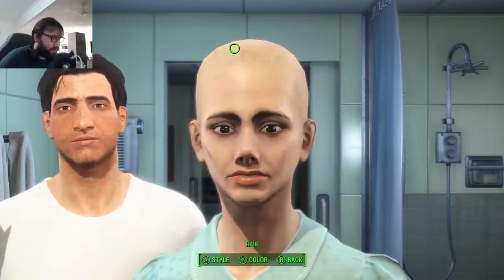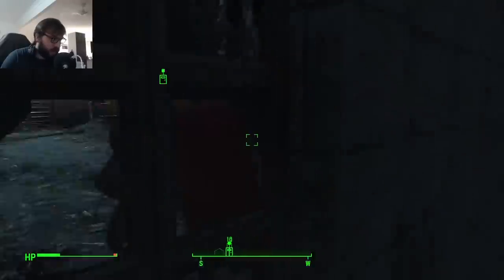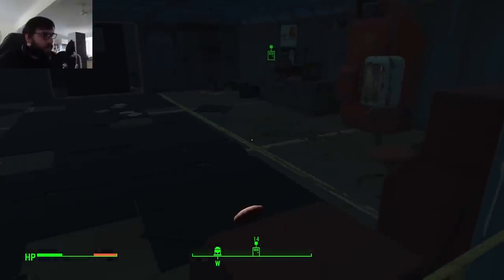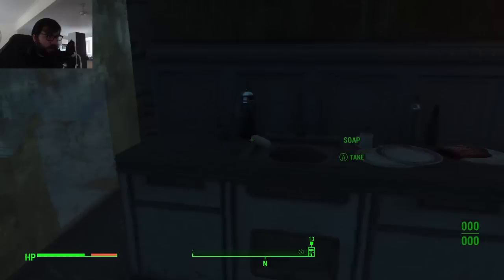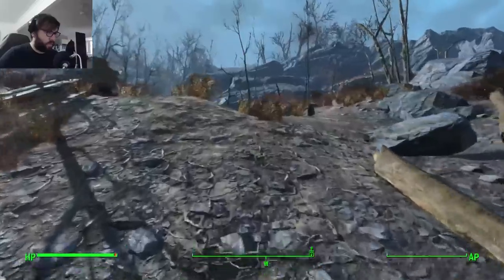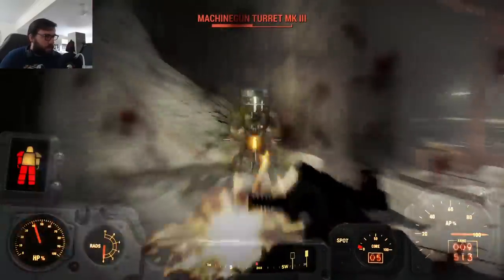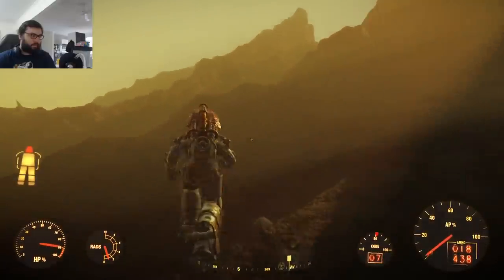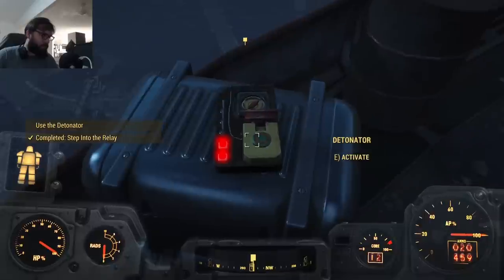Can you beat Fallout 4 only using the acid soaker?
So fallout 4 has tons of guns to beat the game with, but what if you wanted to use a bad one, some would even say it’s on of the worst games the game has to offer, today I’ll be finding out if you can beat fallout 4 with only the acid soaker. A gun coming from the nuka world dlc and only being obtained through a prize machine in an arcade, but how bad could the gun actually be? Let’s find out.